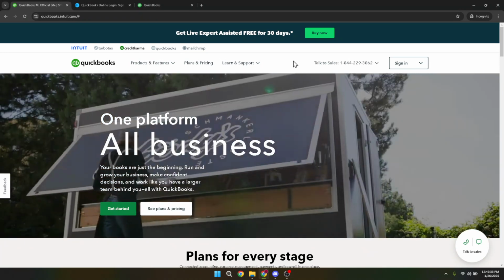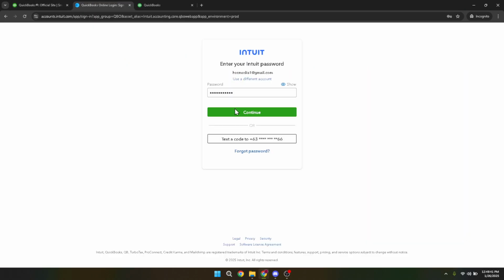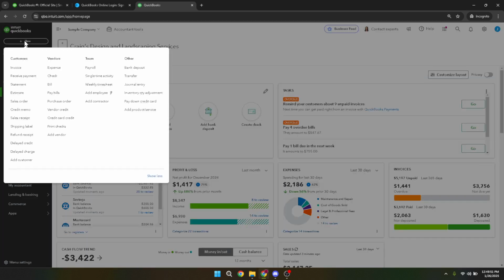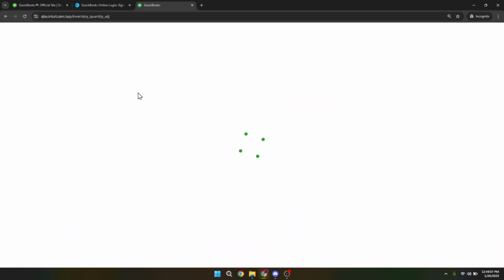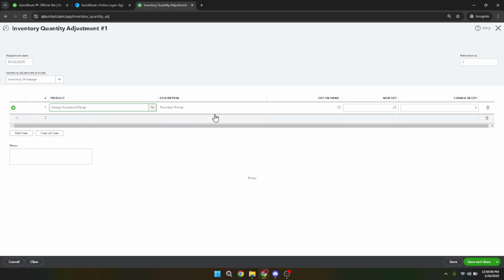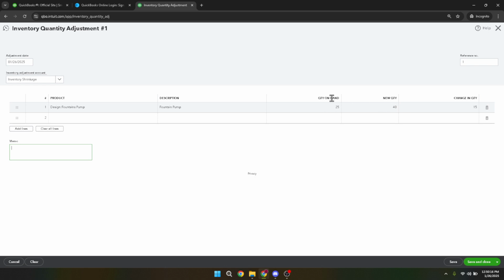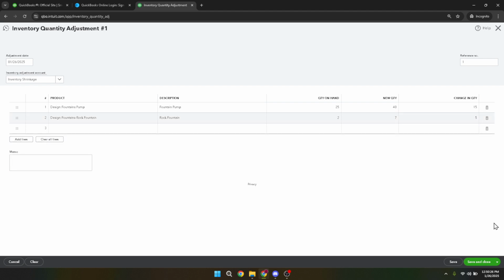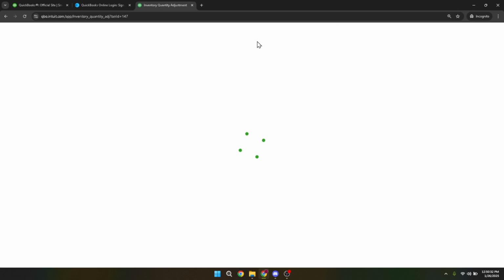How to Adjust Inventory in Quickbooks Online (Full 2025 Guide)